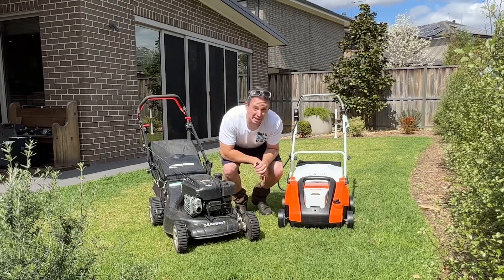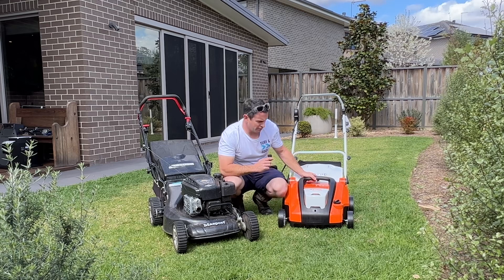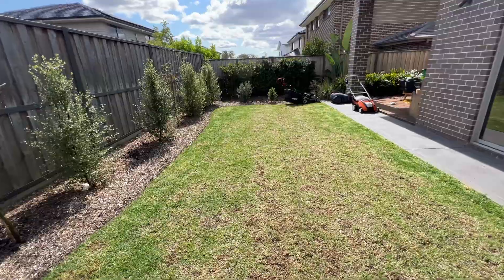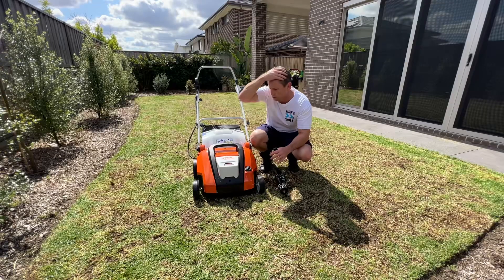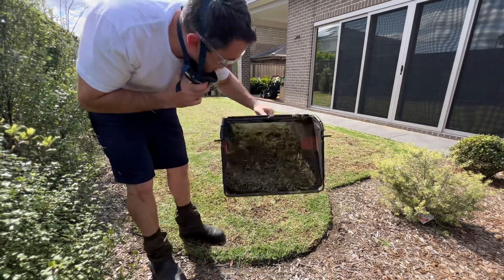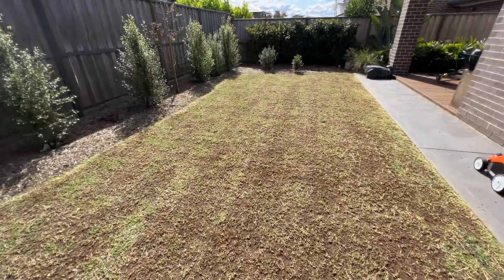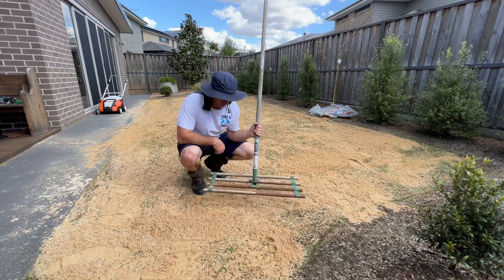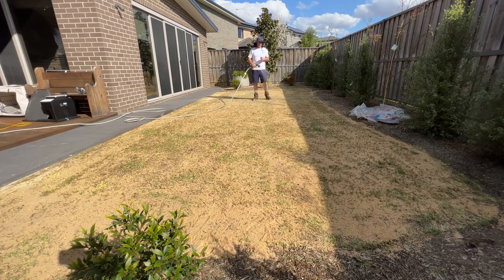I destroyed my lawn with the Stihl RLA240.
Spring lawn renovation of my Eureka Kikuyu backyard that I will be mowing with Robot Lawnmowers this season. Testing out the Stihl RLA240 Battery Scarifier.